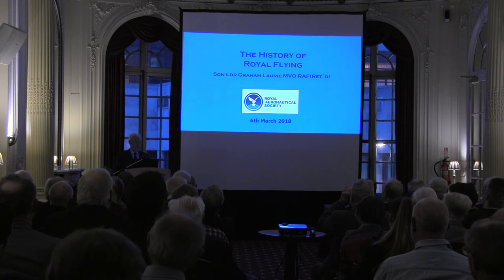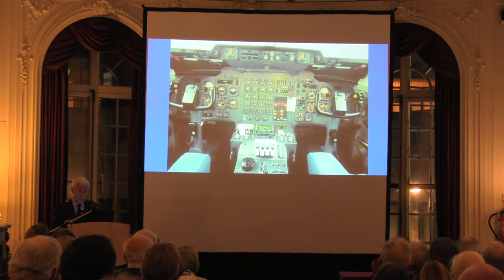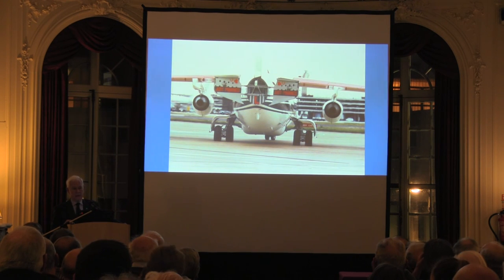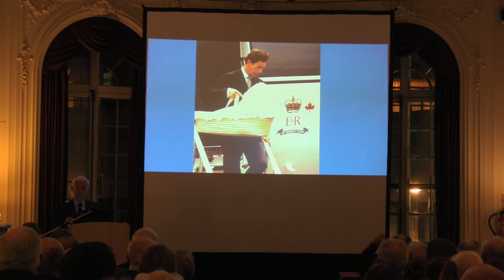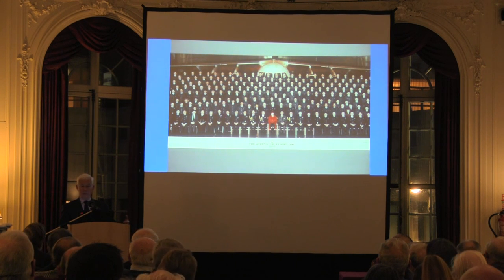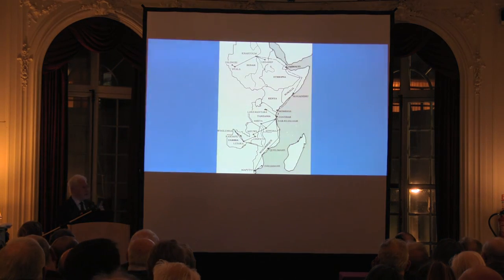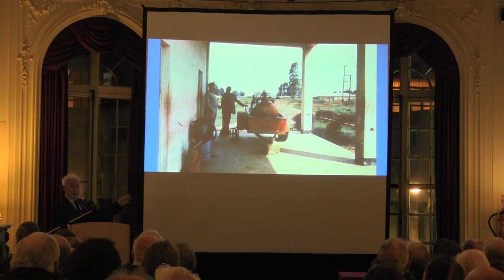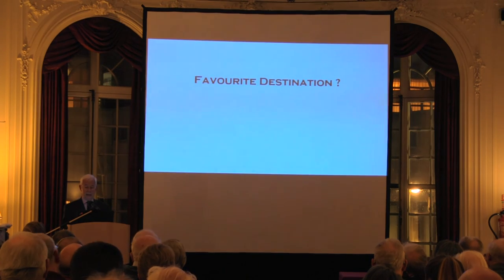History of Royal Flying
In celebration of last year's Centenary of Royal Flying on 17 July 2017, to mark the occasion the RAeS Historical Group hosted ‘The History of Royal Flying’. The illustrated talk from Sqn Leader Graham Laurie MVO RAF (Ret) covers the early days of Royal Flying, the formation of The King’s Flight and The Queen’s Flight, up until the present day along with some personal reminiscences.